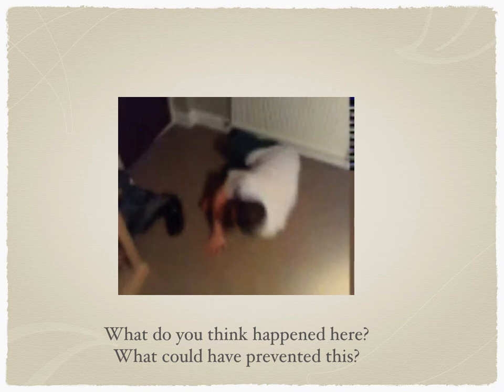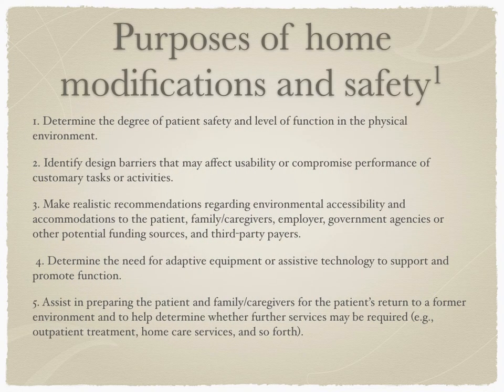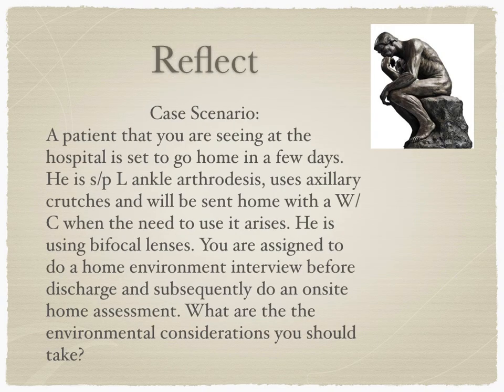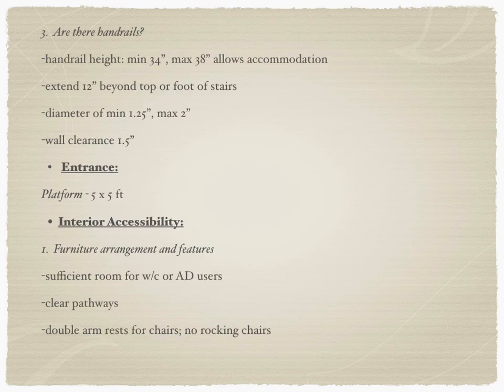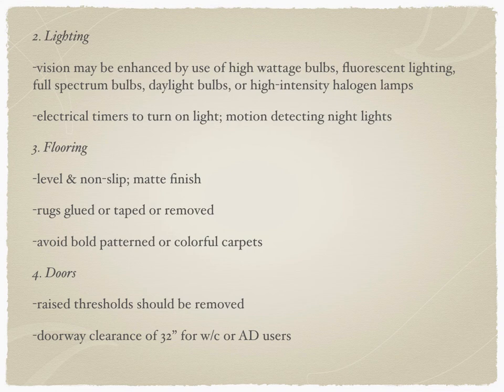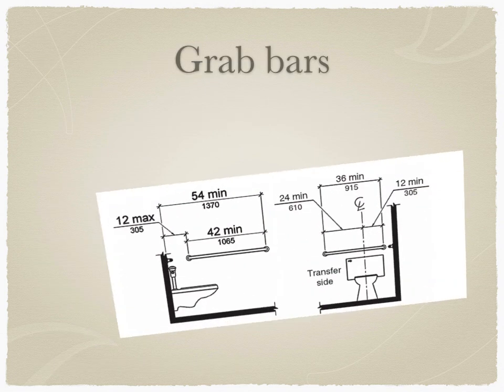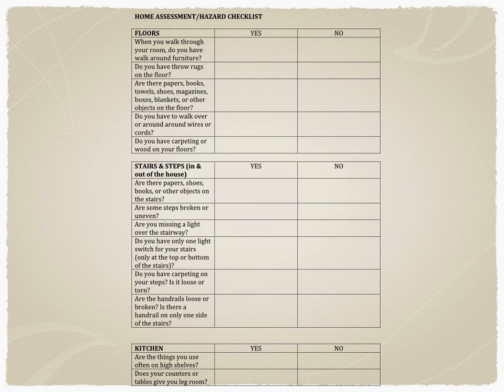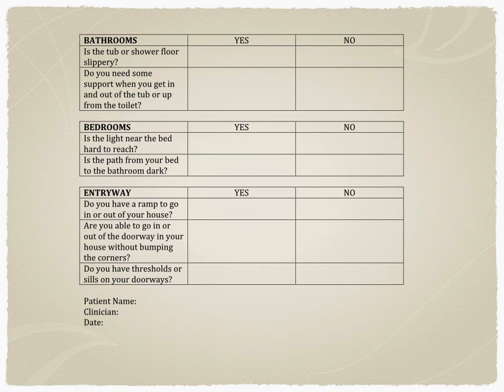Home Modifications & Safety